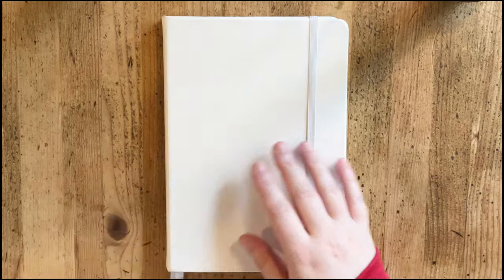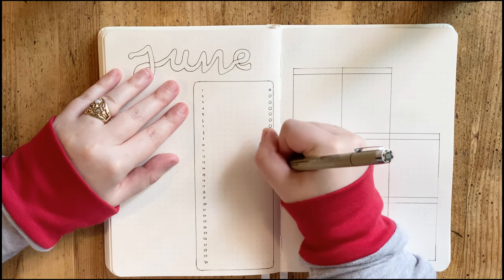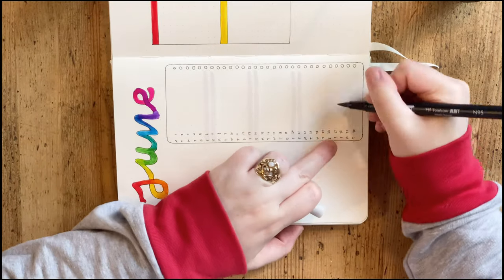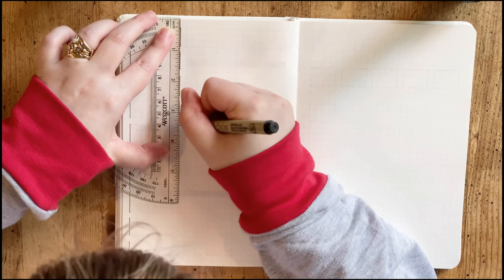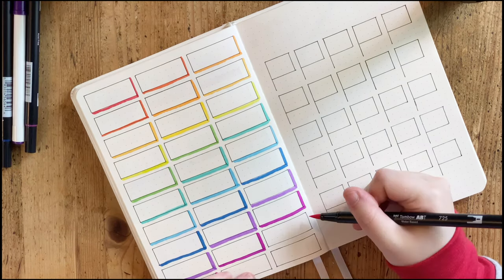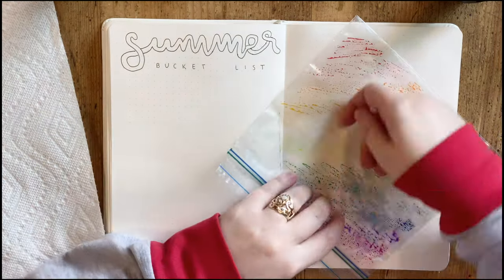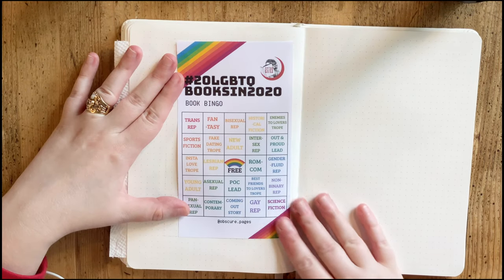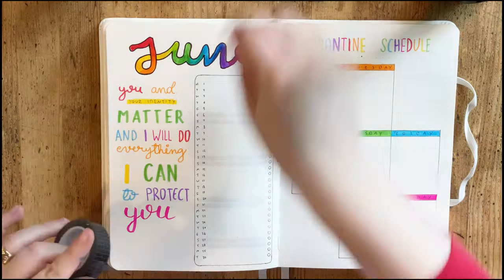June 2020 Bullet Journal Setup | 🏳️‍🌈 LGBTQIA+ PRIDE Theme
Hello world and welcome back! It’s time for June and for so many wonderful people in the world that means pride month so I’ve decided to do a pride rainbow theme of my own. I’ve done my best to approach this from a place of love and respect being an ally of this community and not a member.

You can watch this video without the voiceover (music only) on May 28th.

🏳️‍🌈 Sakura Pigma Micron Pens (933, 993, 133, 373, 555, 685, 725, N95)
🏳️‍🌈 Papermate Mechanical Pencil, 0.5mm
🏳️‍🌈 Pentel Eraser
🏳️‍🌈 Crayola Supertips (red, red orange, yellow, green, blue, purple)